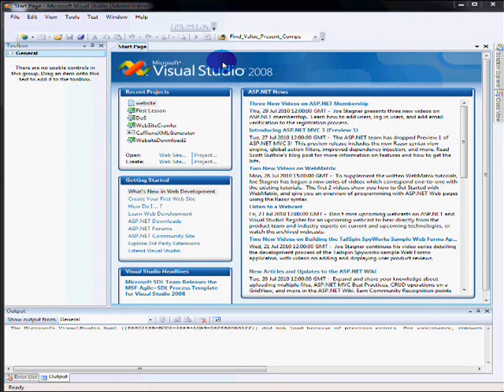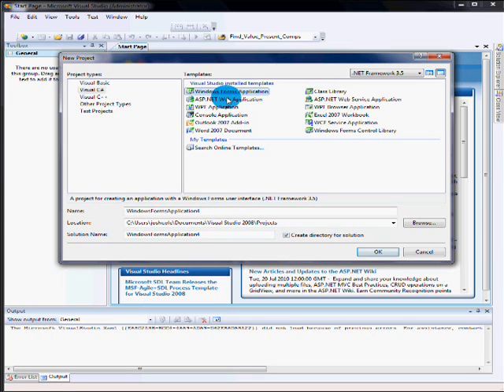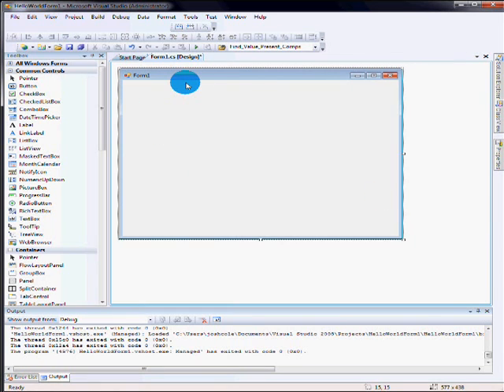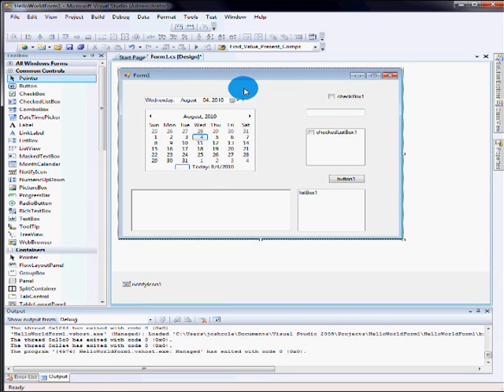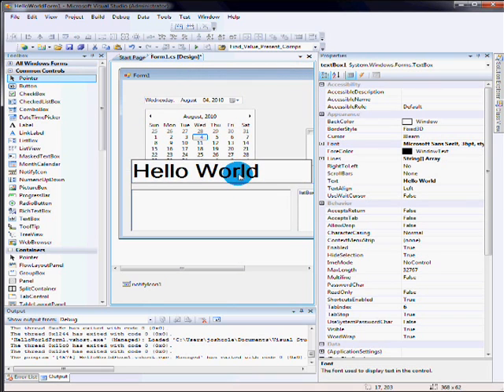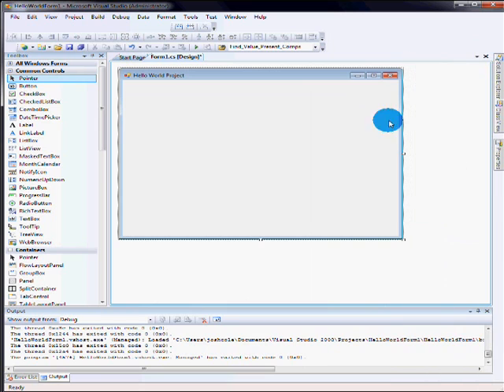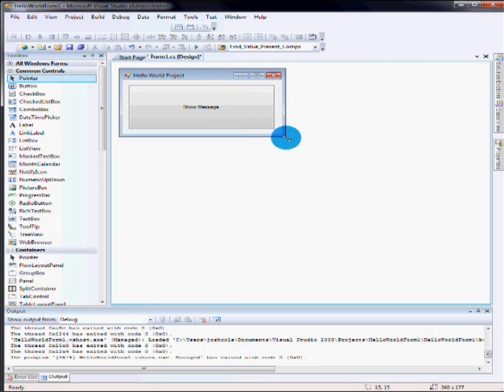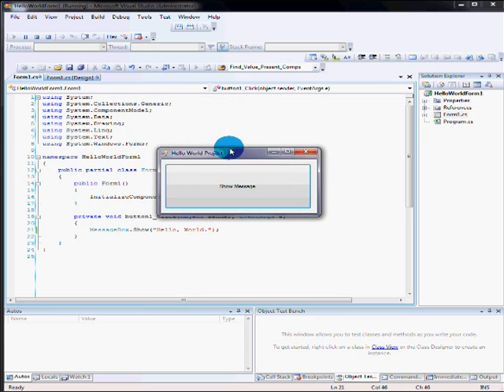C# Course: Lesson 1 - Introduction to Visual Studio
(future vids will not be so poor quality! Sorry about this one) I am going to be following (pretty closely) a curriculum I found online which starts from the raw basics and works its way up. No prior programming experience is needed (though it is suggested) and I will be making many more tutorials after this.

In this video I merely introduce the visual C# editor. Show how to do some very simple tasks and create a hello world pop up.